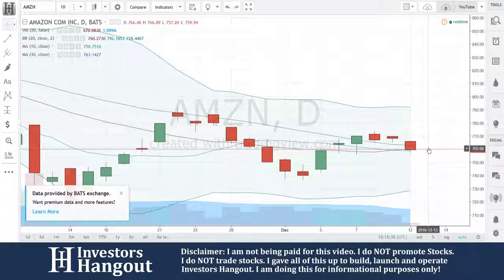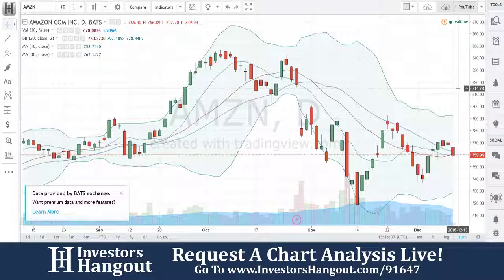AMZN Stock Live Analysis 12-12-2016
Live Analysis of Amazon.com Inc. (AMZN) Stock as of 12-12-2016